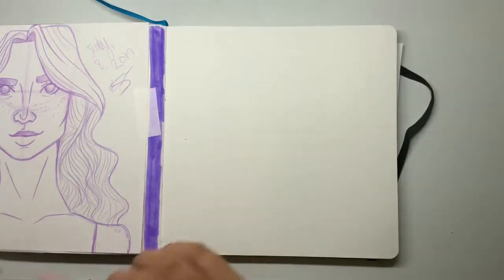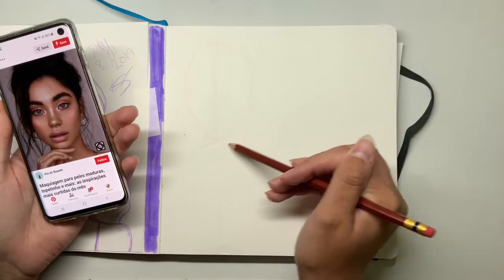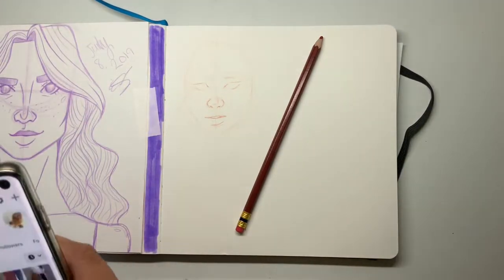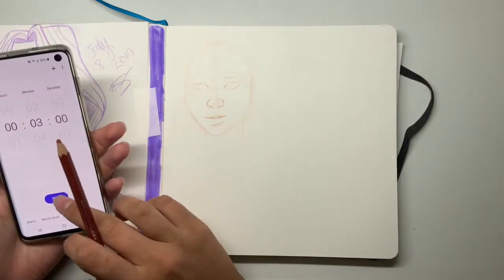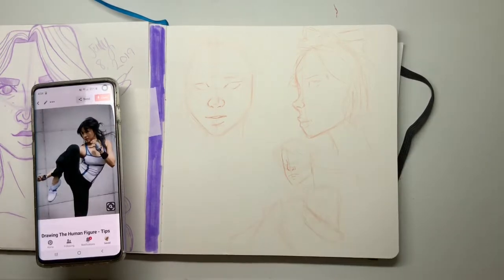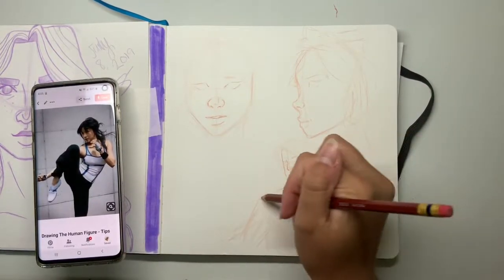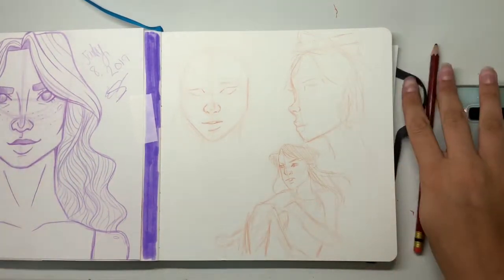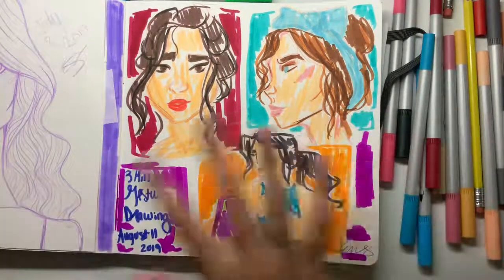3 Minute Gesture Drawings! Sketch with Me- Illo Sketchbook // Sketch By Sketch